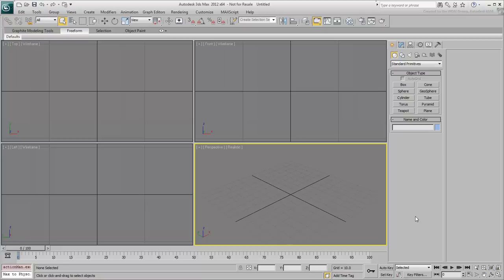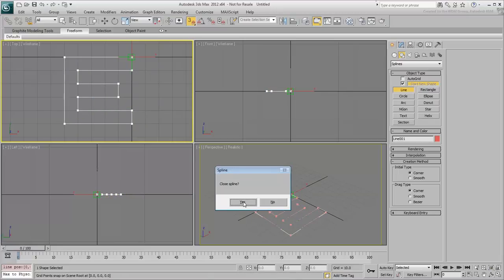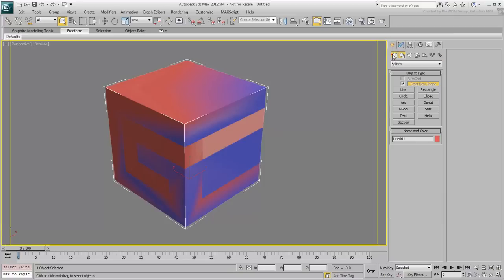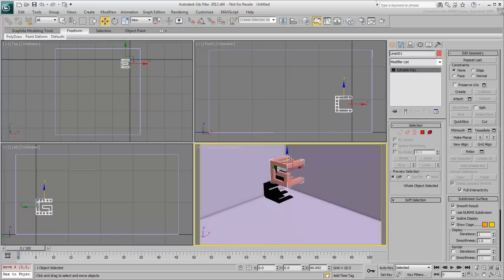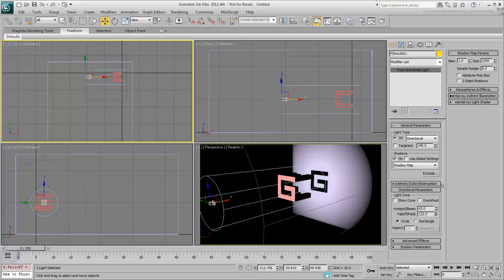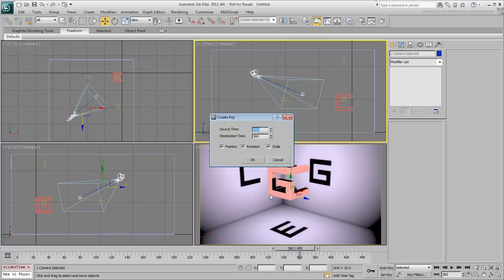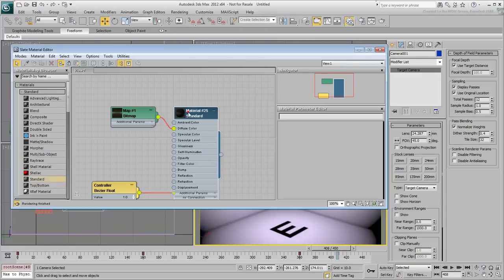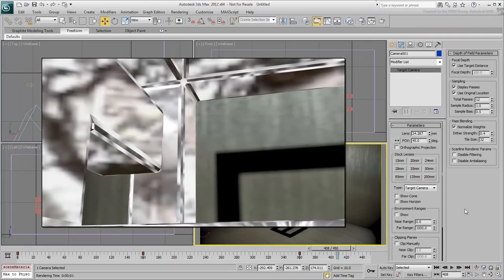Designing a Corporate Logo with 3ds Max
In this tutorial, you learn to design and build a logo for an imaginary production company. Although its geometry is simple, the logo has the distinct feature of projecting shadows showing different letters when hit by lights from different angles. You will use Boolean operations to create that effect.
Level: Intermediate
Recorded in: 3ds Max 2012